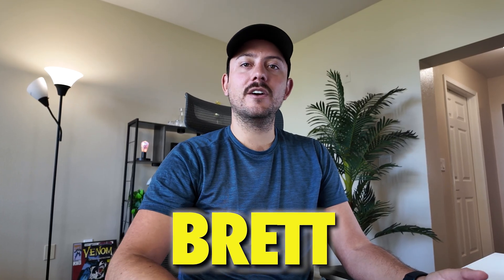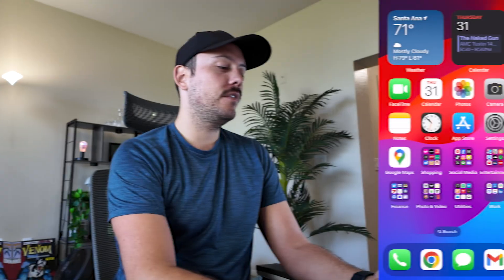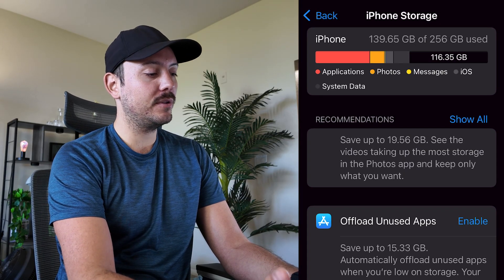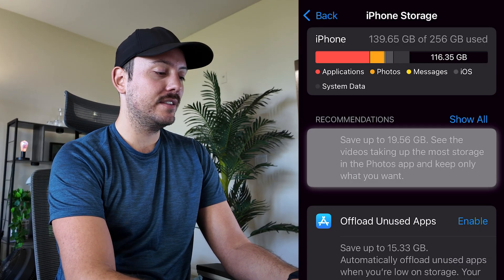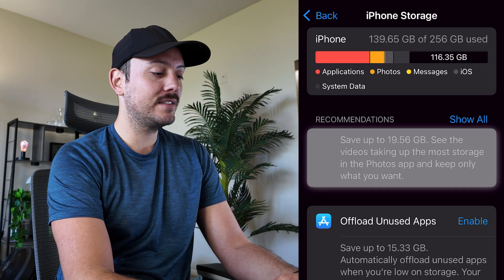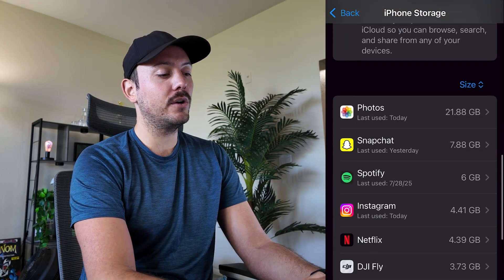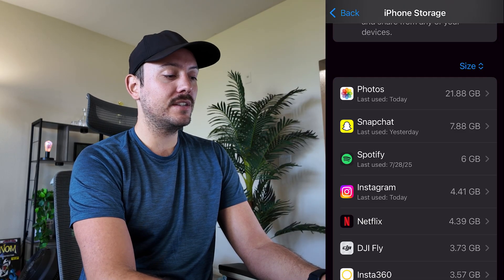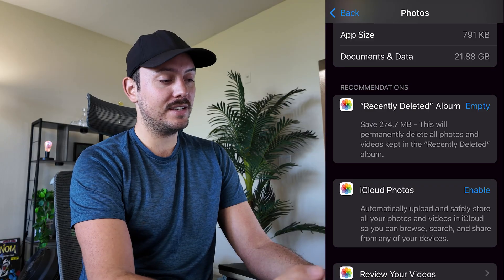How to Free Up Storage Space on iPhone (Simple iOS Storage Tips)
In this video, I’ll go over how to free up storage space on your iPhone using simple steps anyone can follow. You’ll see how to open the Settings app, tap General, and check the iPhone Storage section to find what’s taking up space. I’ll explain how to view Apple’s recommendations and manage apps, photos, and videos that use large storage. These iPhone storage tips will help you clear space, boost performance, and make your phone run faster and smoother.

Be sure to watch this video all the way as I cover how to delete unused apps, manage cached data, and clear large files safely. I’ll walk through using the Show All option under Recommendations to find smart ways to optimize iPhone storage. You’ll also learn how to offload apps without losing your data and keep your phone organized. These quick iPhone tricks will help you get more space for new apps, photos, and updates.

Freeing up iPhone storage doesn’t have to be hard once you know where to look and what to remove. In this tutorial, we show how to clean system data, clear cache, and manage iCloud storage settings for better performance. These iPhone cleanup steps help you fix storage full alerts and create more room for everyday use. Follow this iPhone storage guide to keep your device fast, organized, and clutter-free.

– Brett

Timeline:
0:00 - Introduction
0:09 - Opening Settings App
0:11 - Scrolling Down to General
0:13 - Selecting iPhone Storage
0:35 - Clicking Show All in Recommendations
0:47 - Tapping App Using Large Storage